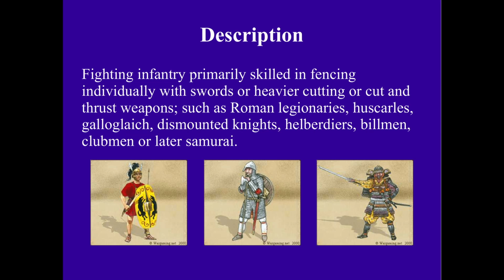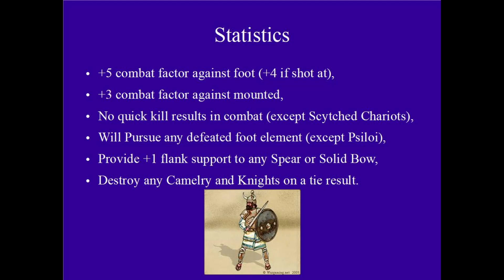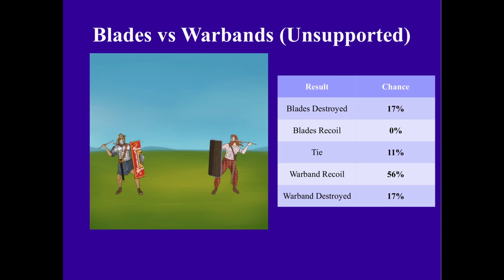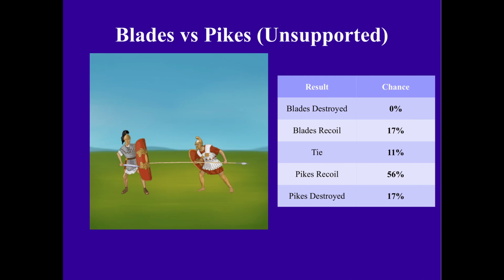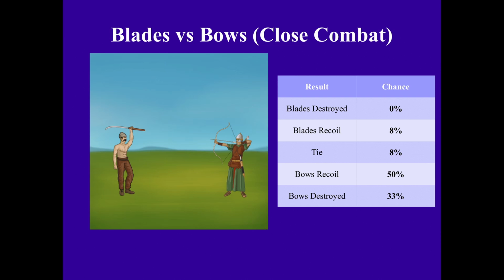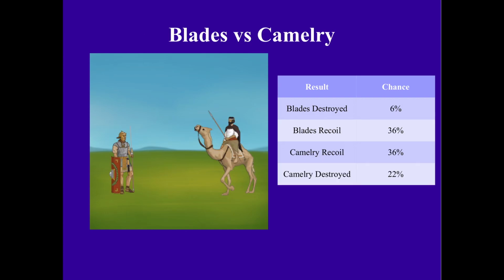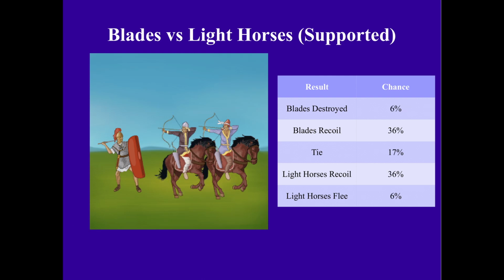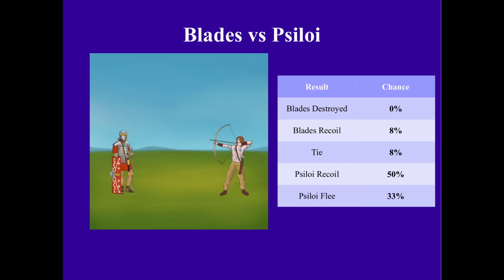Bellum Academiae Blades Overview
An overview of the combat performance of the Blades element in De Bellis Antiquitatis 3.0.